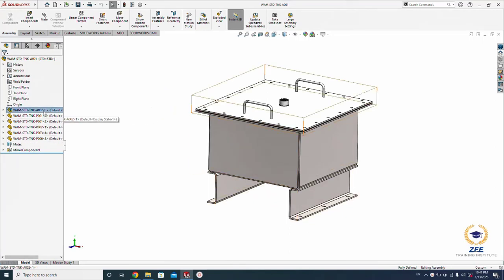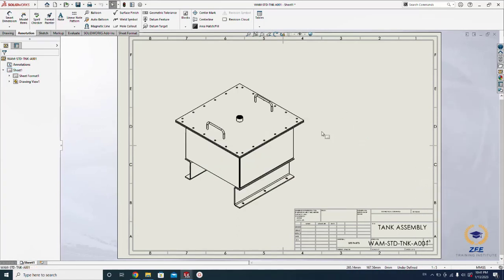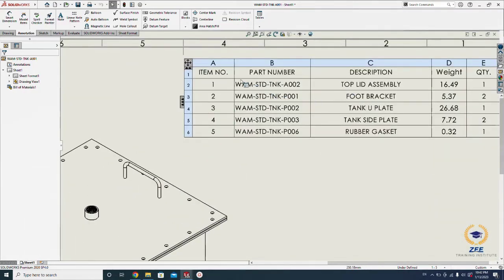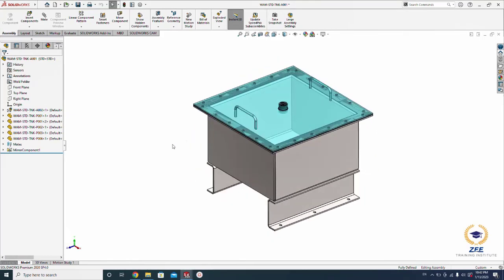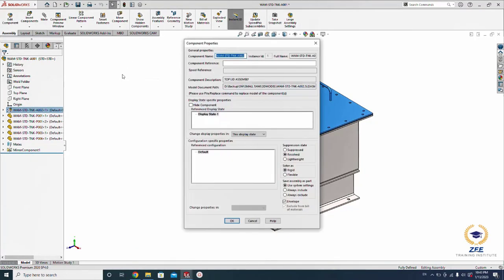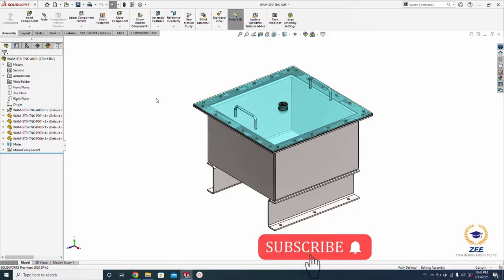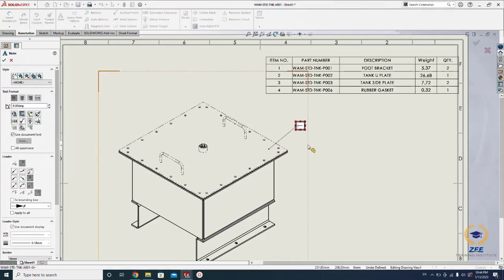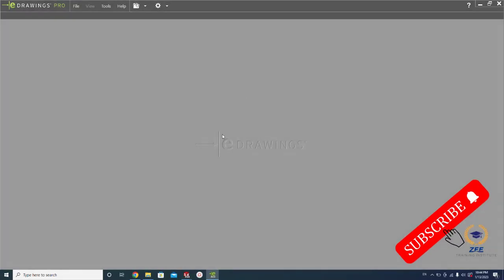Solidworks Assembly Tutorial | Using Envelope command or Exclude from BOM |Useful Solidworks Drawing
In this video, I'll show how to use Solidworks' Envelope command, which is extremely useful for creating parts exclude from BOM lists in drawings.